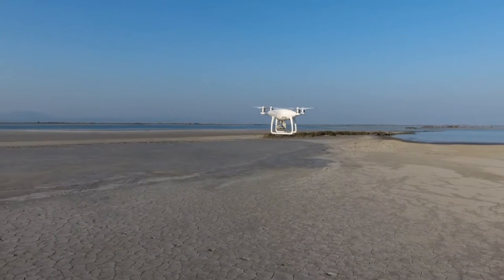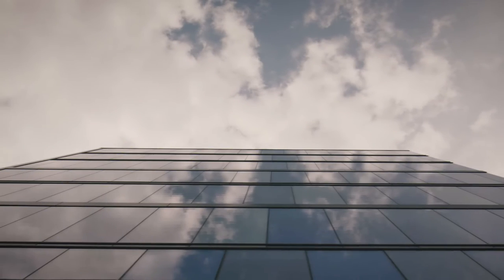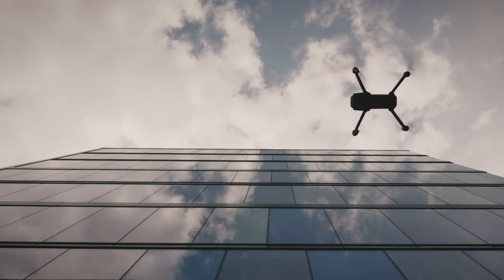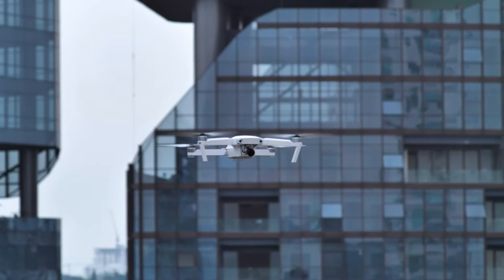Best 5 Budget camera Drones for videography in 2022 by Our Daily Tech Tips*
Purchase Link:

► 5. DEERC D20 Mini Drone
► 4. Potensic A20
► 3. DJI Mavic Mini
► 2. Holy Stone HS100
► 1. Ryze Tello

search in google: our daily tech tips